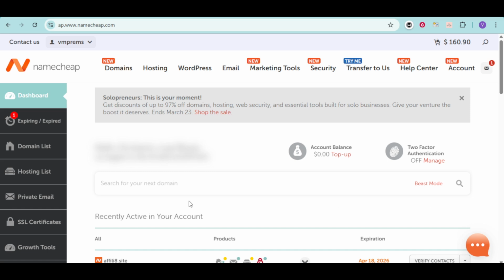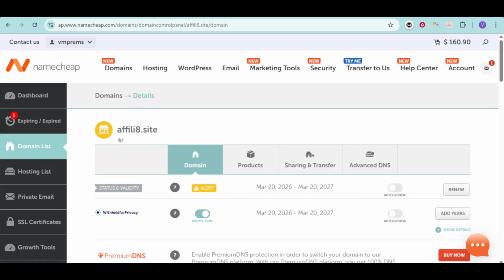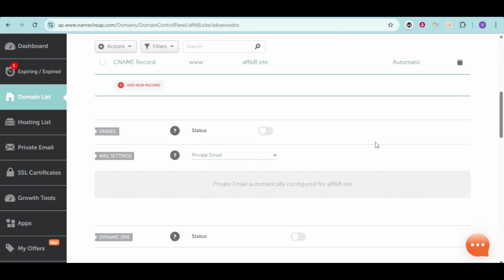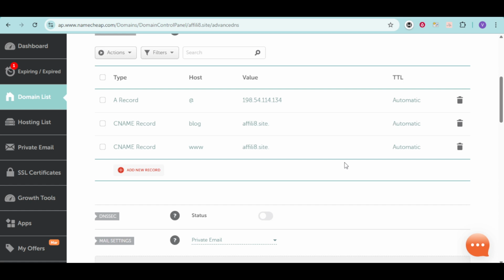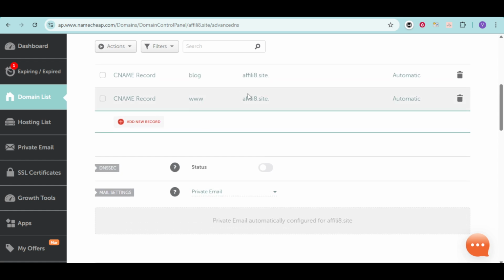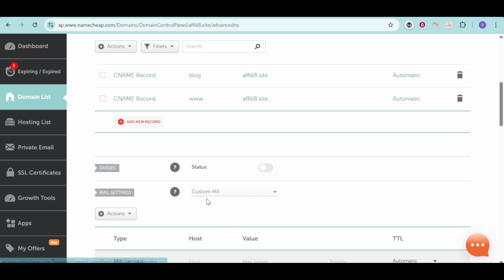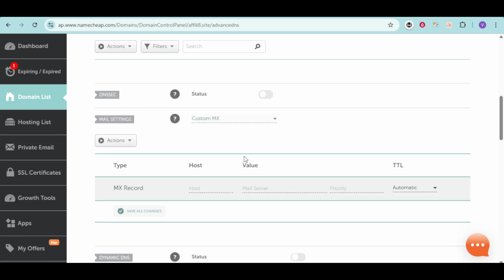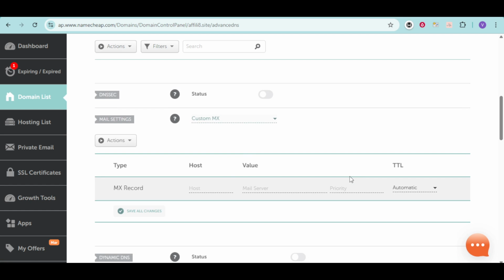How to Add Custom MX Records on Namecheap 2026 (Easy Guide)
In this software tutorial, we will guide you through the process of adding custom MX records on Namecheap, a crucial step for configuring your domain's email services effectively. Understanding MX records is essential for ensuring smooth email delivery and management, especially if you are transitioning between email providers or setting up a new domain.

By the end of this video, you will learn the step-by-step process to correctly set up your MX records in Namecheap. Watch till the end to ensure your email settings are configured properly and your communications run seamlessly.